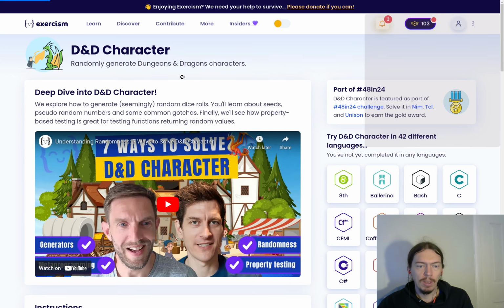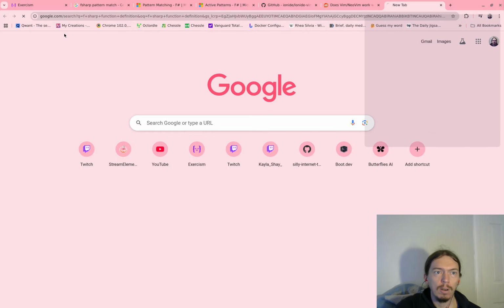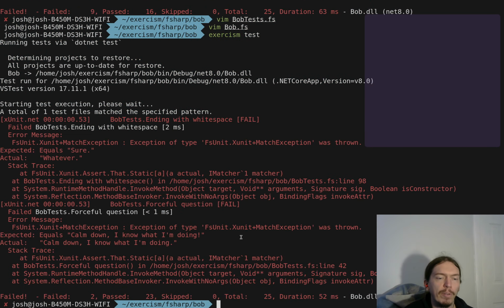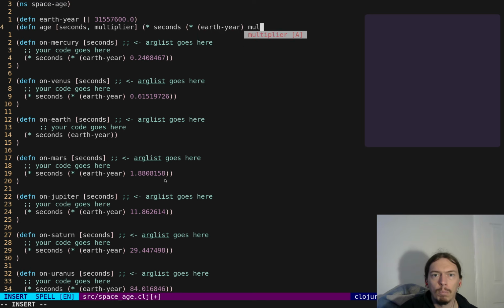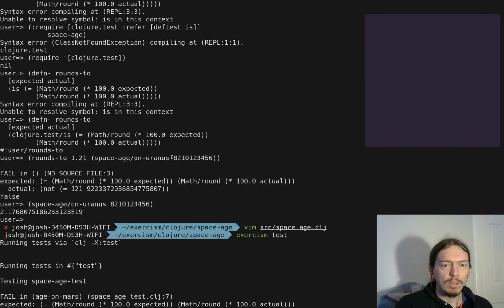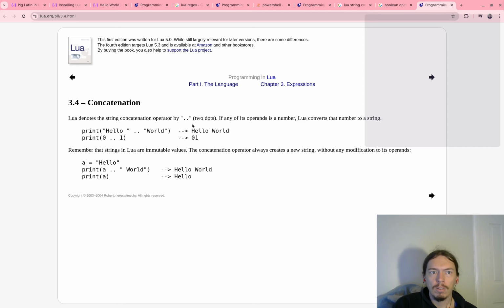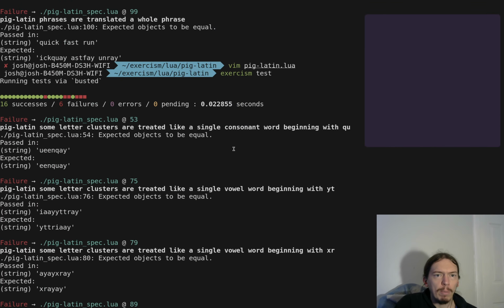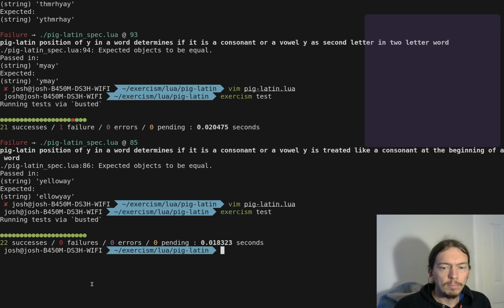🛸 48in24 polyglot madness exercism day 10 (part 2)